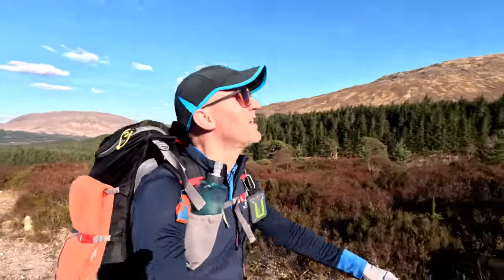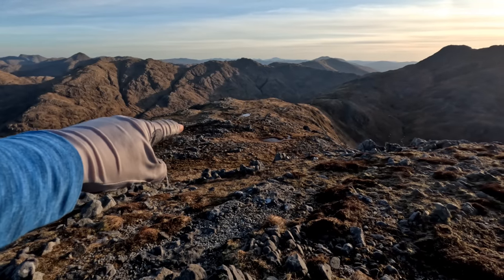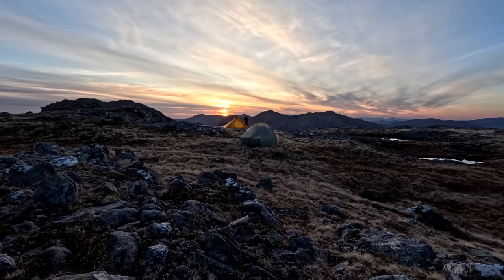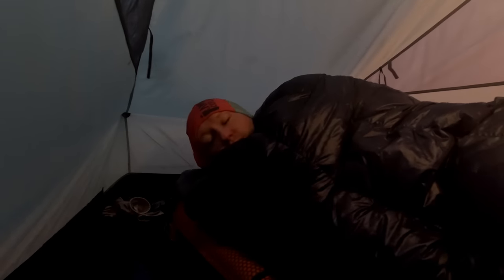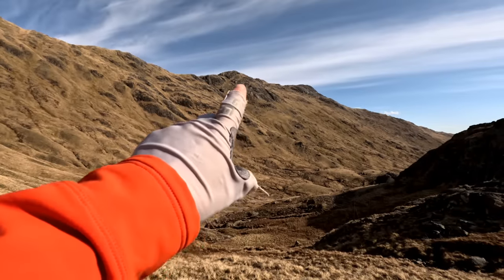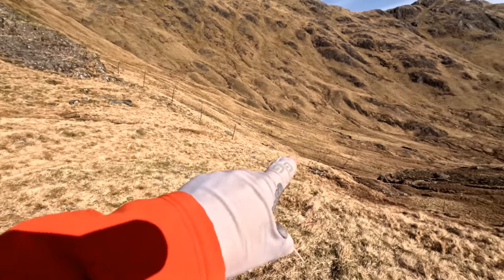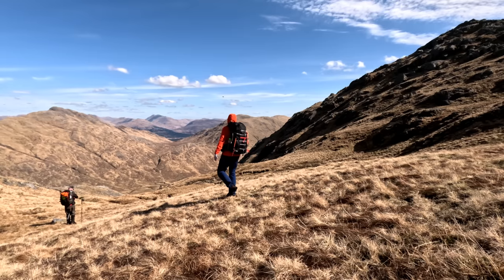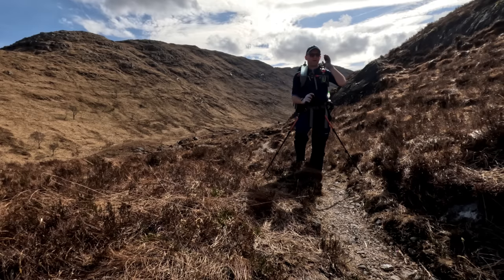I Went Backpacking 3 Rugged Mountains!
Join Robin & Stevie for a strenuous but rewarding (14 mile / 1,500m elevation) hiking & wild camping advtenture taking in three rugged and remote mountains in the West Highlands of Scotland, The sublime Sgùrr Ghiubhsachain Round. 👌🏻

👣 My Hiking, Camping & Vlog Gear:

1: Do you have the right gear?
2: Do you know what the weather will be like?
3: Are you confident you have the right skills and knowledge for the day?